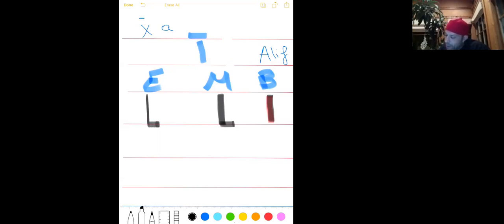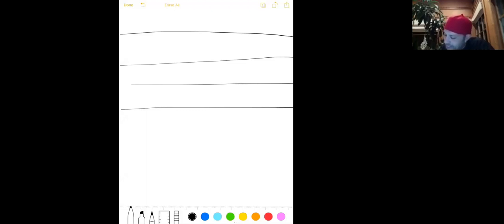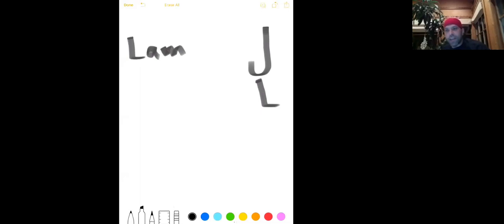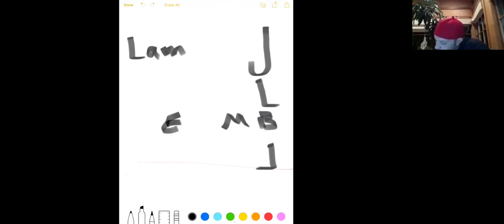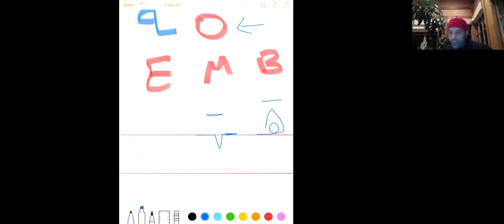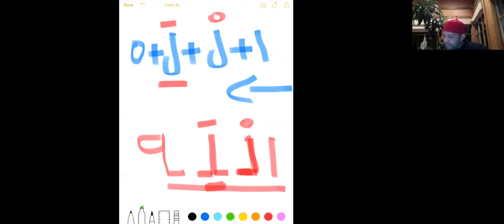Free Introductory Class: Qur'anic Arabic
With Ahmed Manway, as part of our larger 2017 Distance Learning Course beginning September 26th. For more information or to register, go or join us LIVE on Facebook, Thursday 9/21 at 5:30pm PT for a bonus lesson!